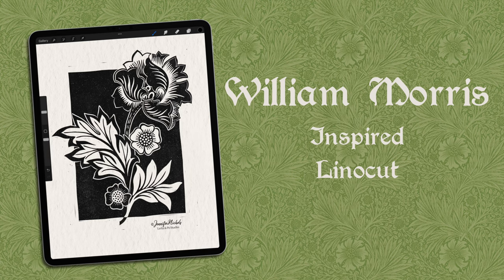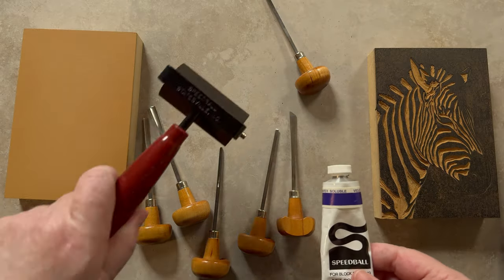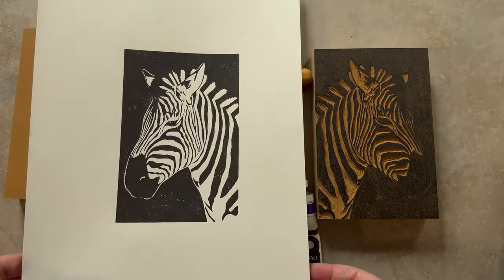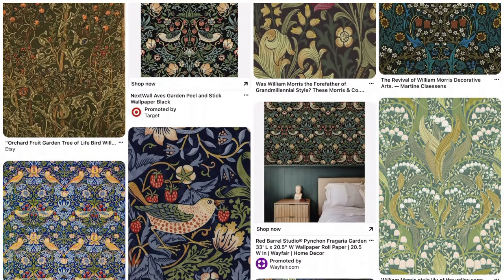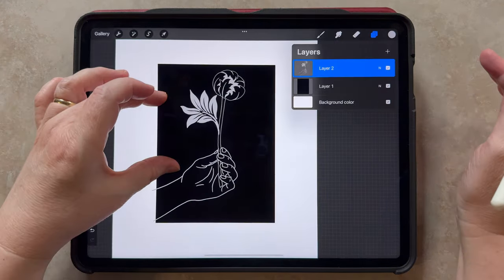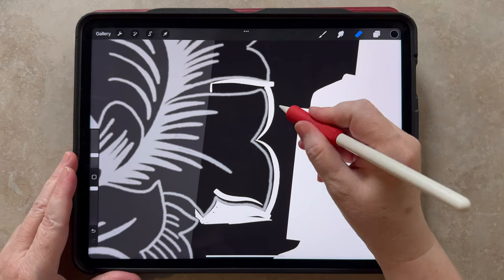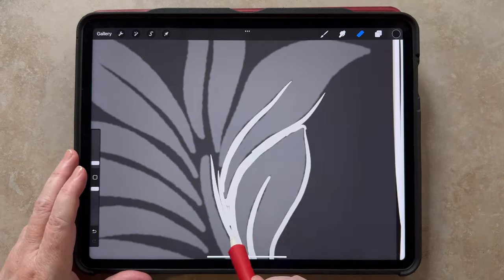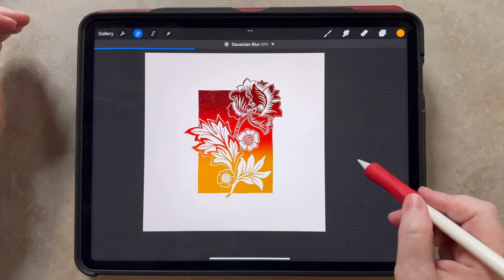CLASS INTRO: William Morris Inspired Linocut in Procreate!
Linocut prints are simply gorgeous. In this class, I'll show you how to make them in Procreate! No ink required! 😉